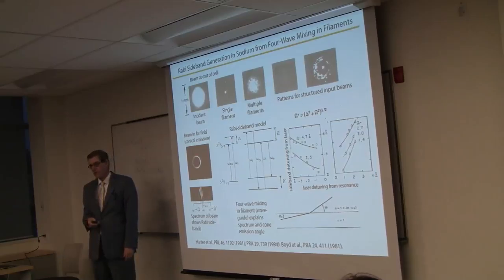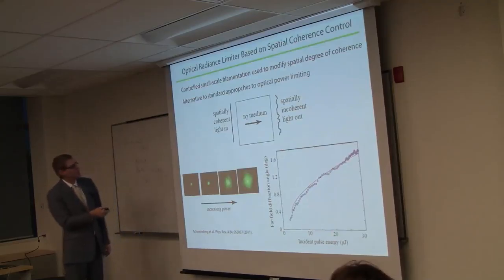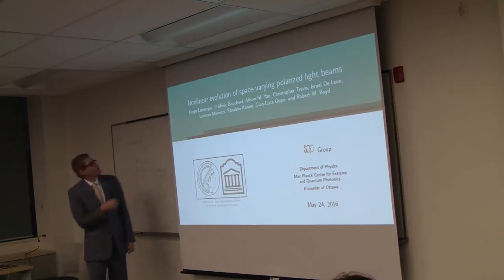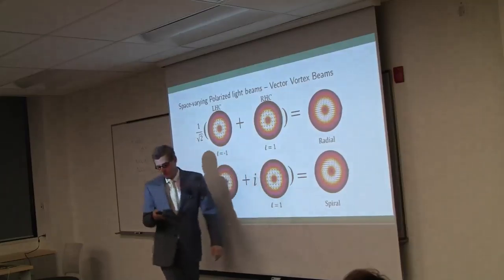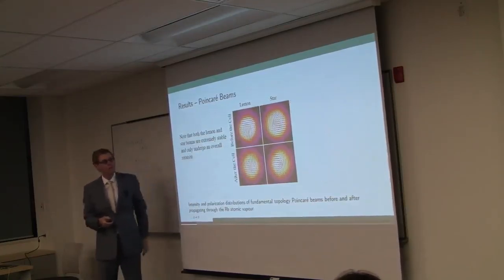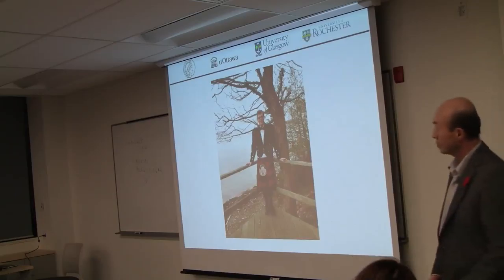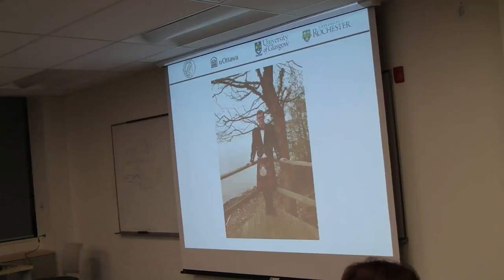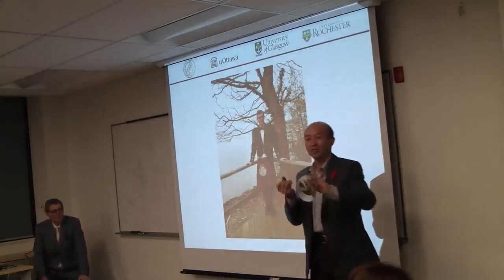Robert Boyd - Quantum Imaging and Self-Action Effects in Nonlinear Optics (Part 2 of 2)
In this third and last lecture, we concentrate on two specialty topics in nonlinear optics. First, we preset an overview of the field of quantum imaging. This field strives to develop improved image formation through the use of quantum states of light that are created by nonlinear optical methods.  We then present an overview of self-action effects in nonlinear optics.  Self-action effects are those in which a beam of light modifies its own propagation by means of the nonlinear response it establishes in a material medium.  Examples of self-action effects includes self-focusing, self-trapping, small-scale filamentation, and soliton and rogue-wave formation.

Part 2 of the third of three lectures given by Robert W. Boyd on Nonlinear Optics, hosted by the IEEE Ottawa Photonics Chapter.